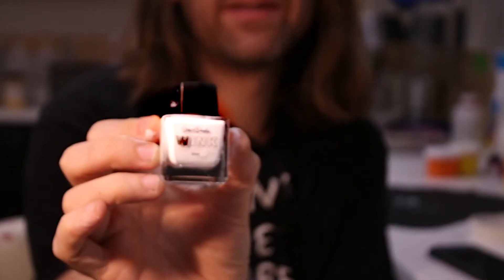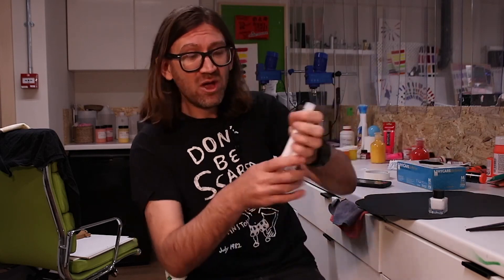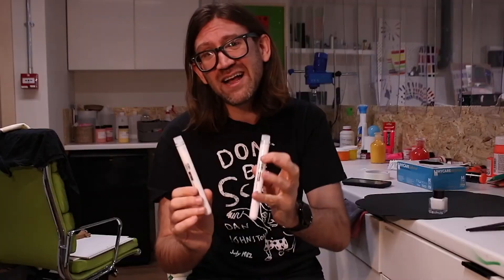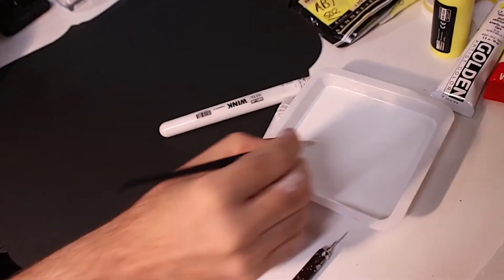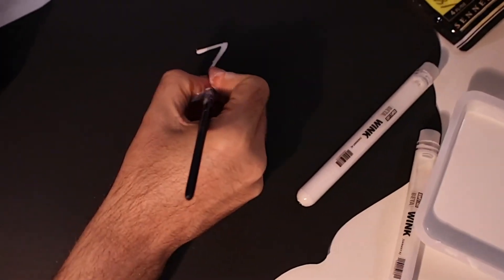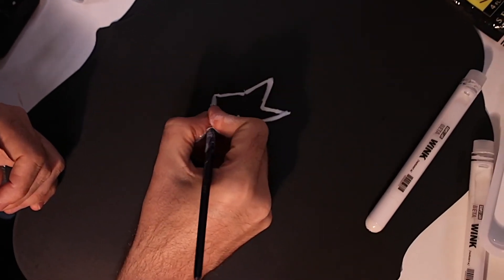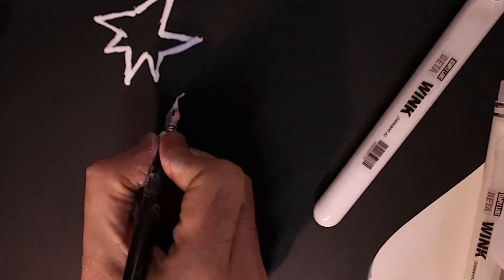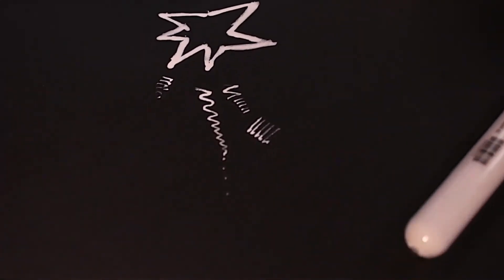Another art material release video created for Stuart Semple. Wink - the brightest whitest white INK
Another new material released. A longer video demonstration for Wink - the brightest whitest white INK... a nice follow up from White2.0 (the whitest white paint) and Blink (the blackest black artists ink).

Candid simple documentary style shoot in Stuart Semple’s studio.